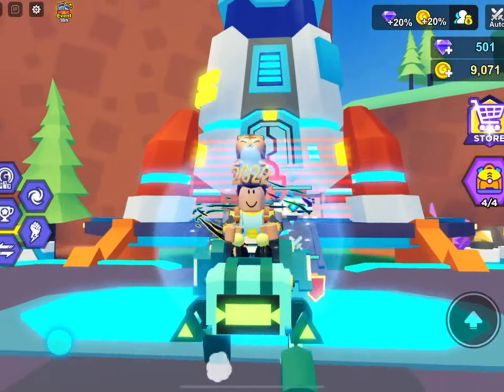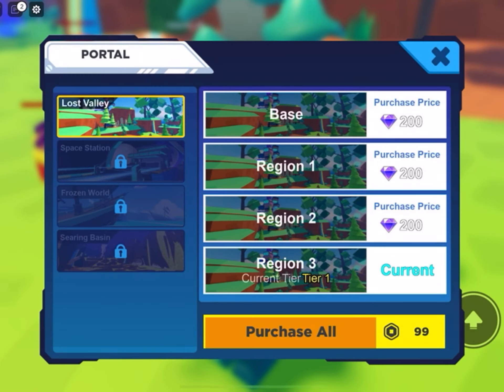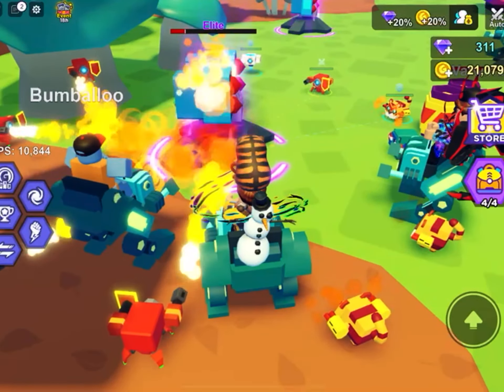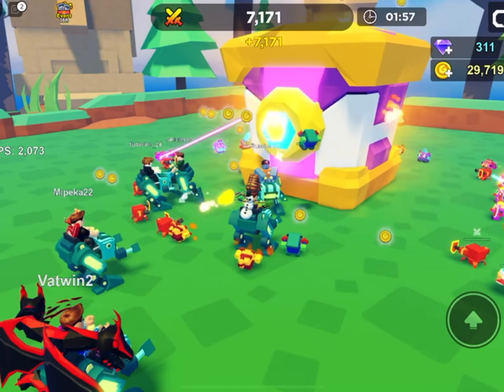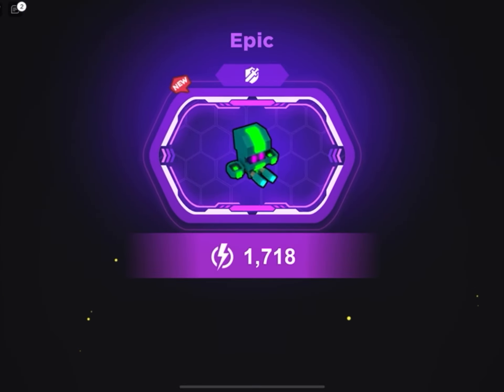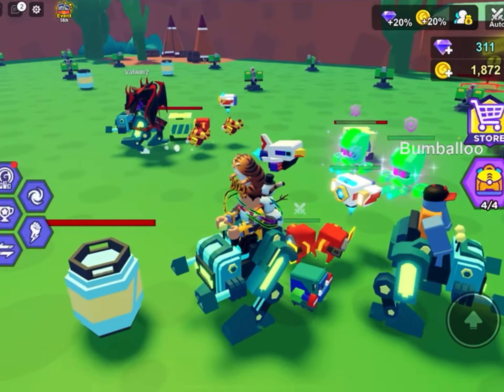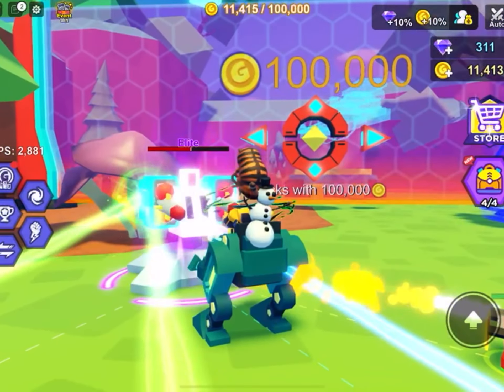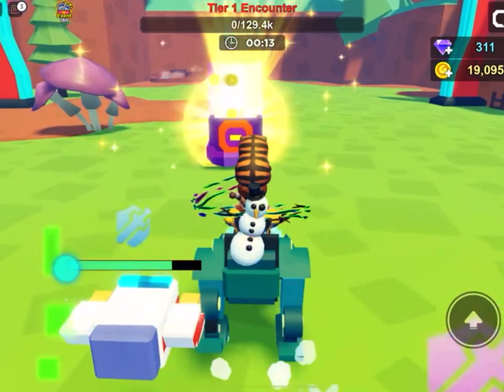Defeating the Region 3 Boss in BotClash!